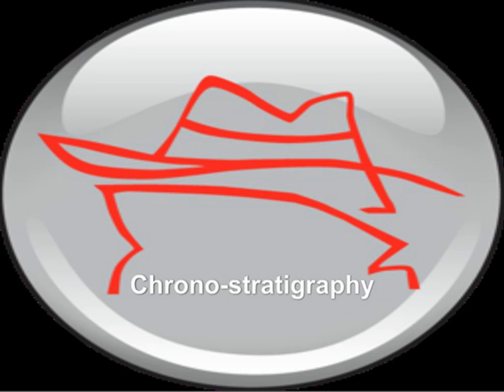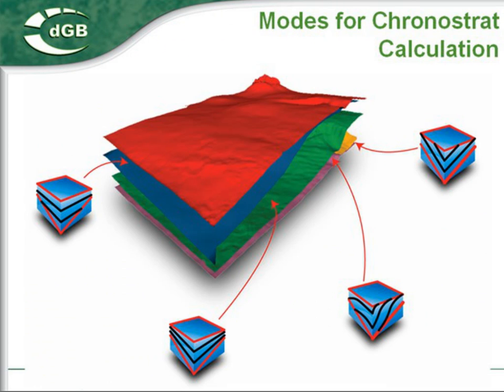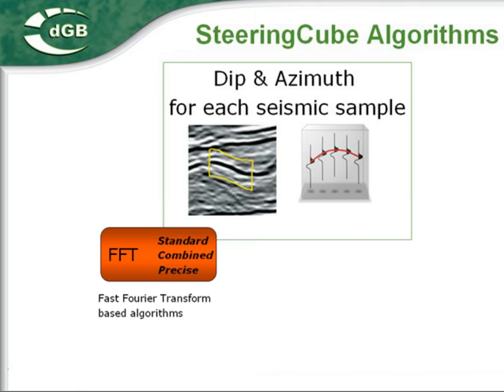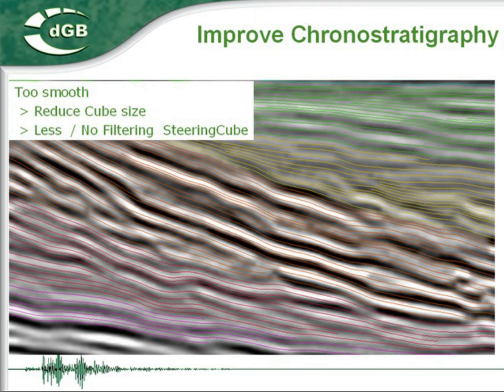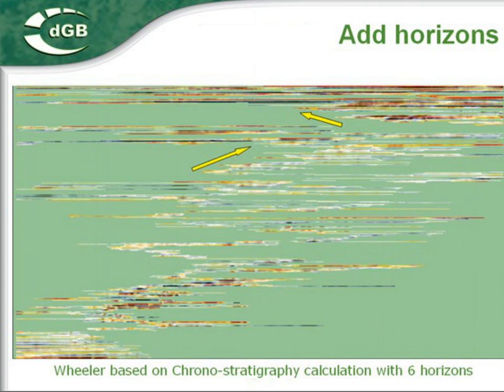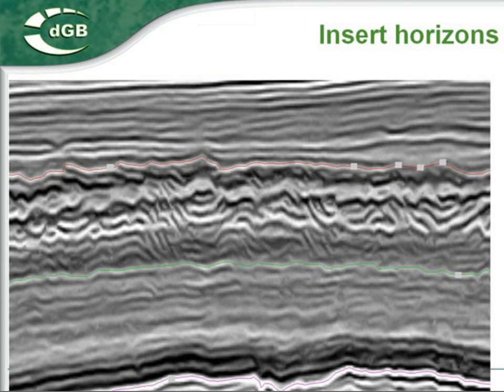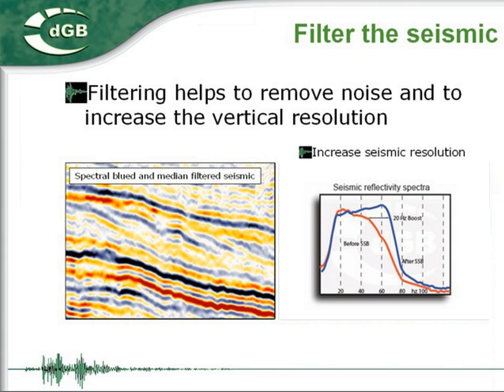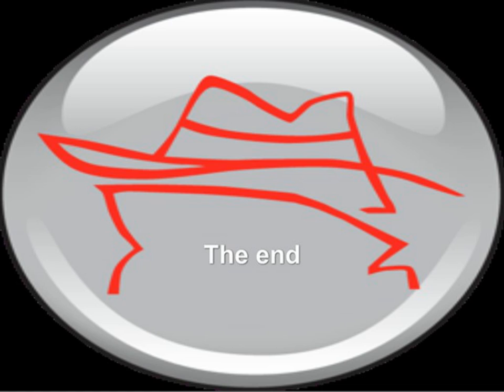Tutorial: Chrono-stratigraphy in OpendTect SSIS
Tutorial about how to calculate chrono-stratigraphy in OpendTect SSIS. Presented by dGB's Paul de Groot.